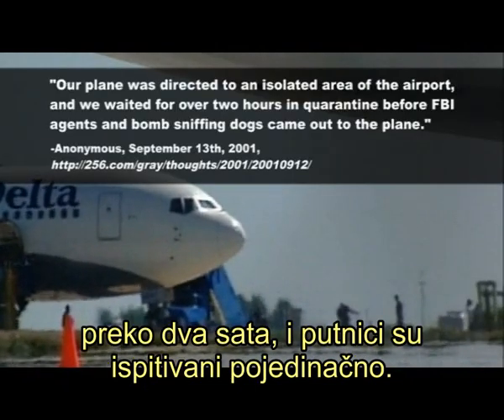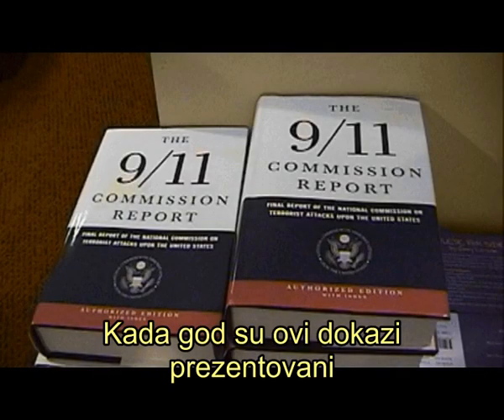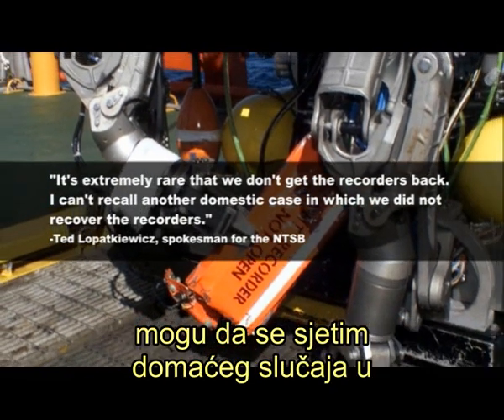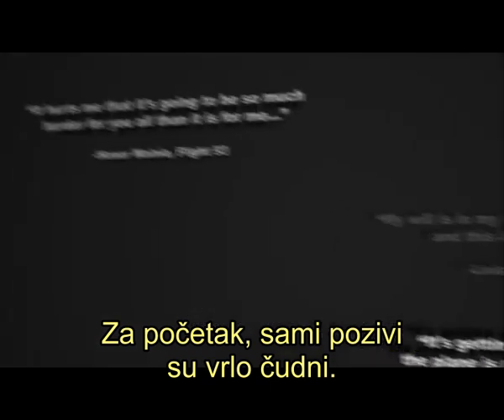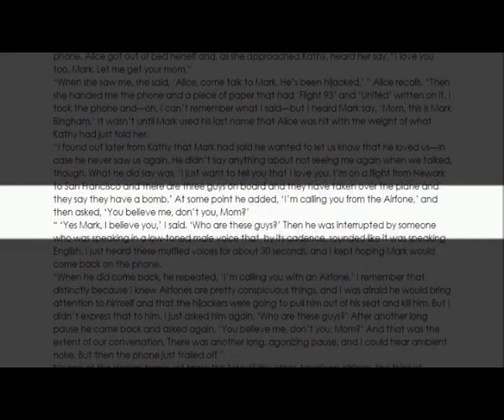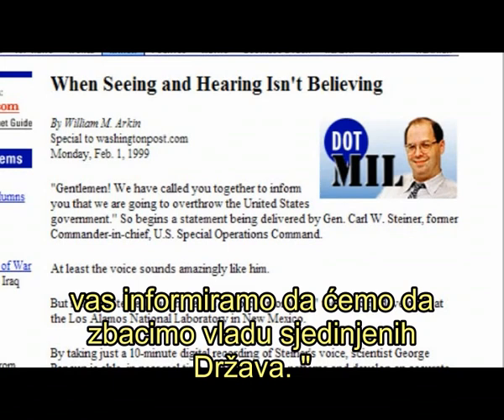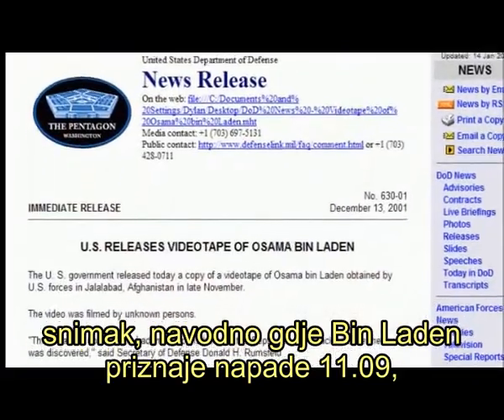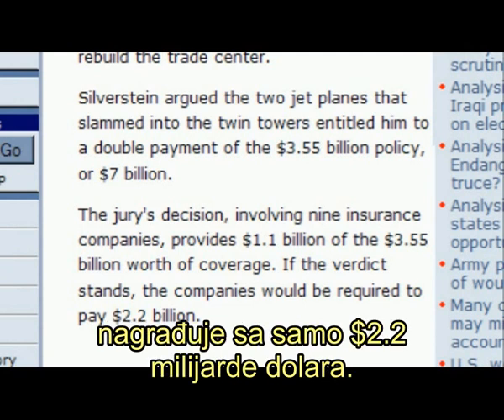Loose Change 2nd Edition (5/6) (Croatian subtitle)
Marinko Rokvić, Marta Savić, Medeni Mesec, Medenjaci, Mikica Bojanić, Milan Stanković, Milanče Radosavljević, Mina Kostić, Mira Škorić, Miroslav Ilić, Mišo Davidović, Nataša Đorđević, Nela Vidaković, Nervozni Poštar, Nihad Alibegović,